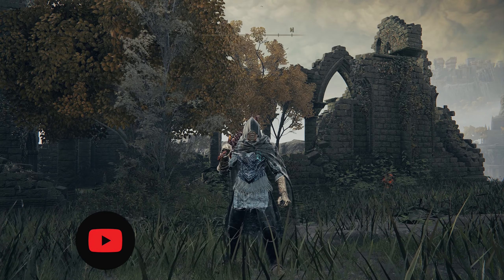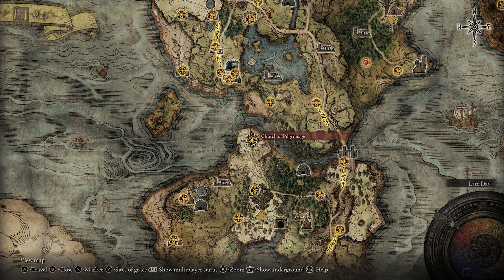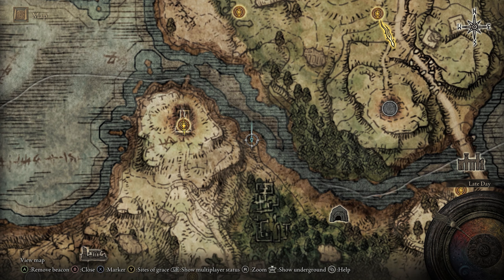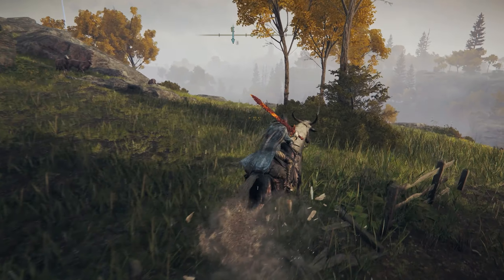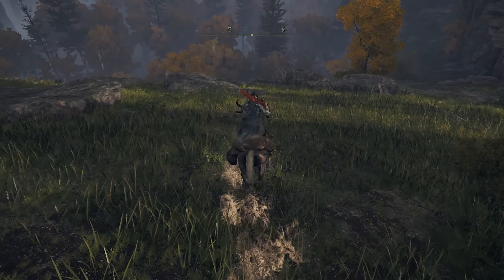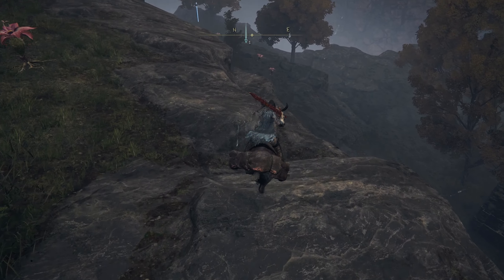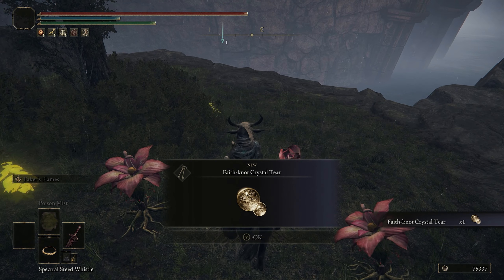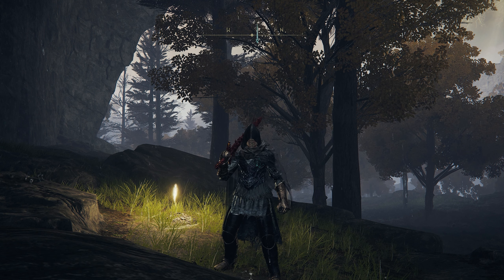How To Find The Faith-Knot Crystal Tear (Elden Ring)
In this video, I show you How To Find The Faith-Knot Crystal Tear in Elden Ring. I hope you enjoy the video. Thanks guys ❤️